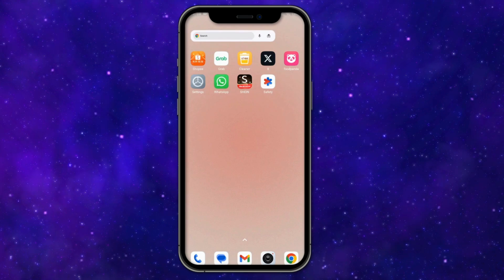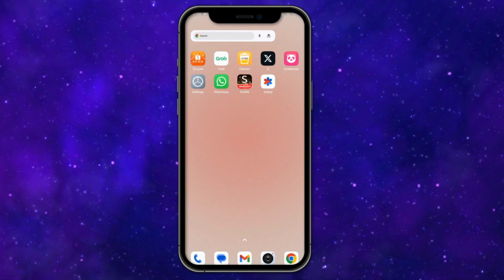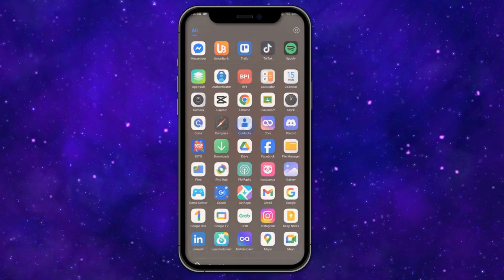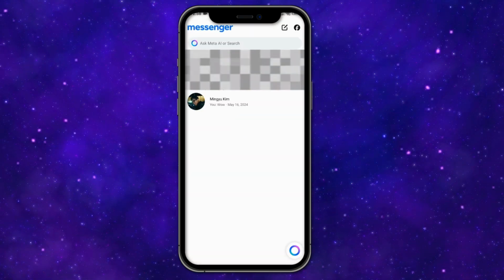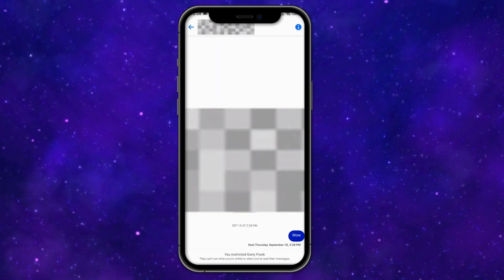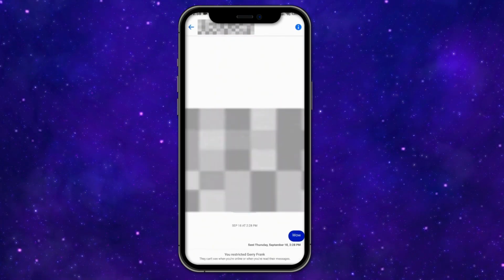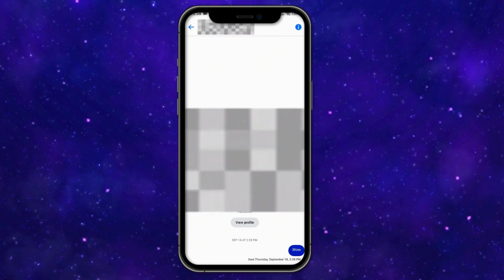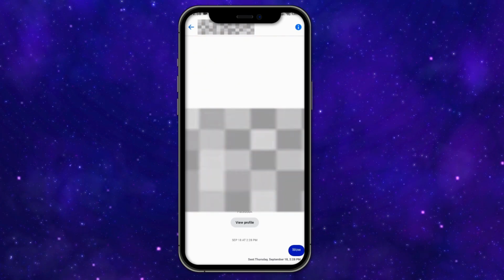HOW TO UNRESTRICT SOMEONE ON FACEBOOK MESSENGER 2026! (FULL GUIDE)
In this video I am going to show you how to unrestrict someone on Facebook Messenger. I cover Messenger privacy settings restricted chats and message controls. Follow this guide to restore chat access.